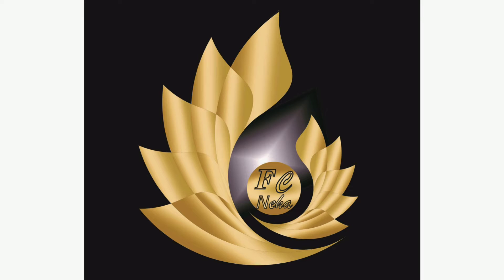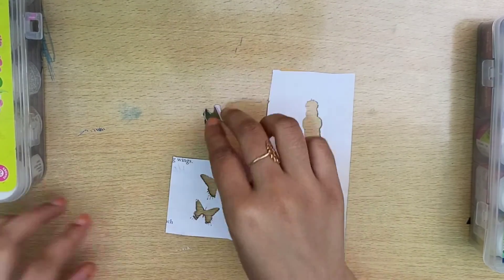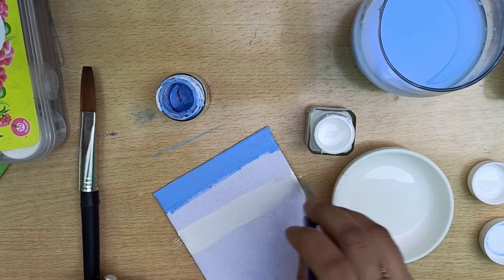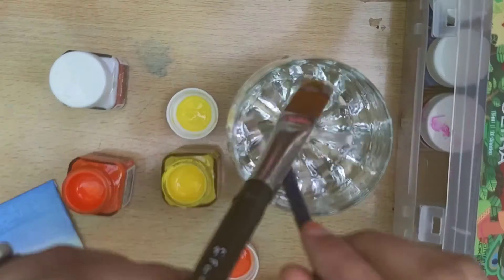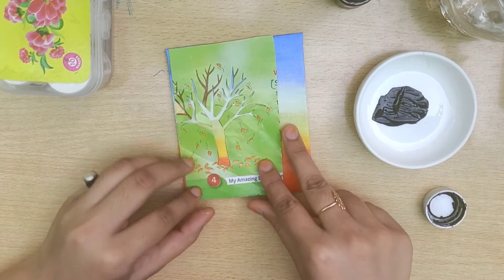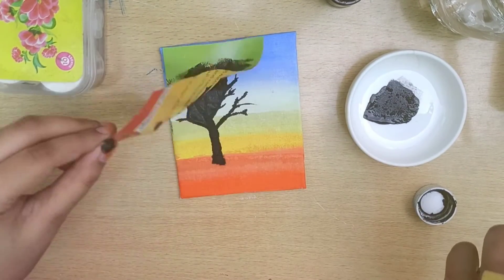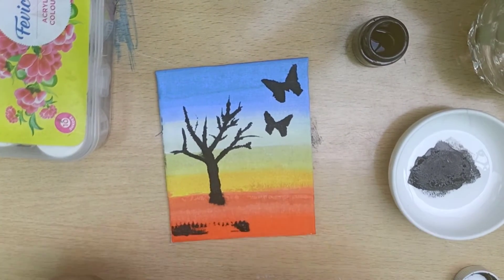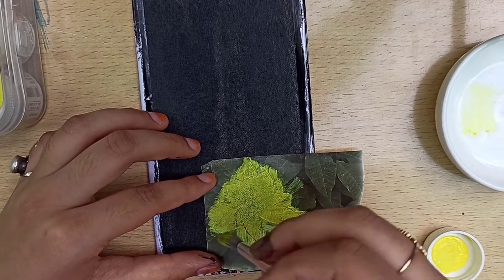how to make your own handmade stencils perfectly everytime||miniature canvas||fine curves by neha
In this video I am going to show you how to make perfect handmade stencils at home by your own 😊

Supplies:
- a white sheet or canvas
- a piece of sponge
- old book or magazines
- scissors

Thanking you
FINE CURVES BY NEHA 😍